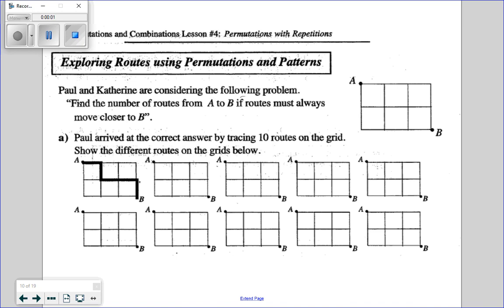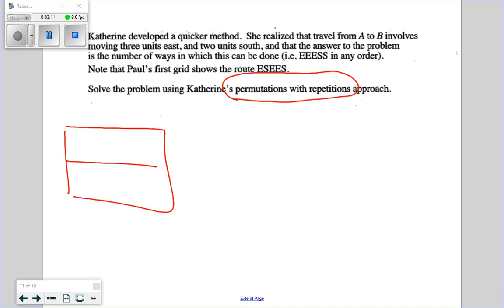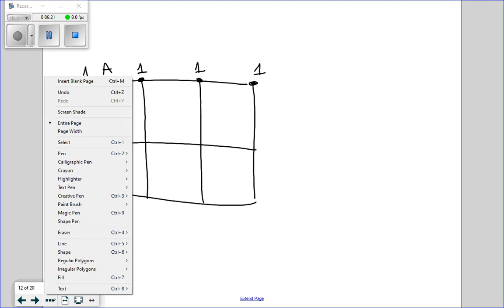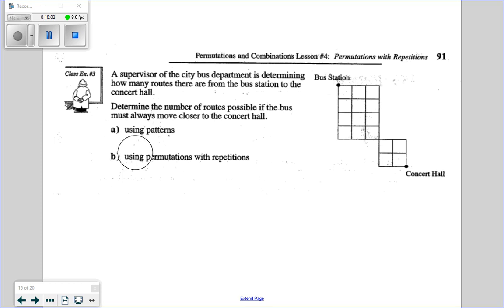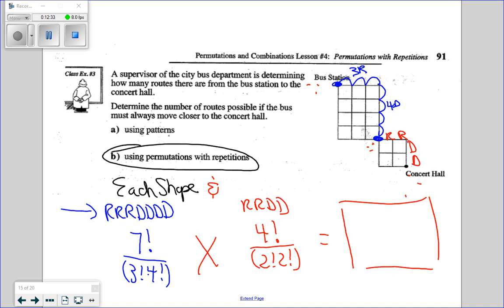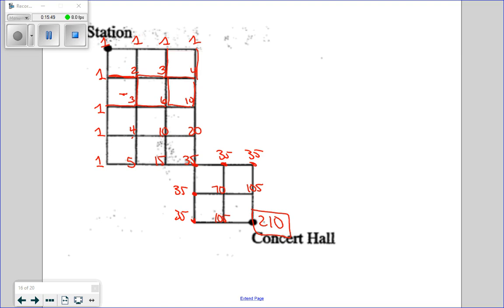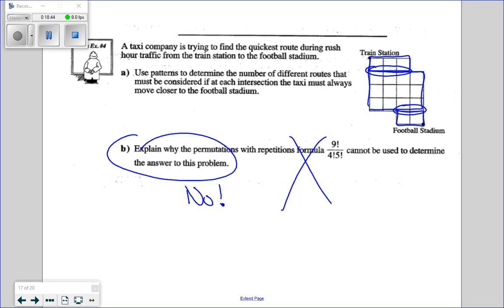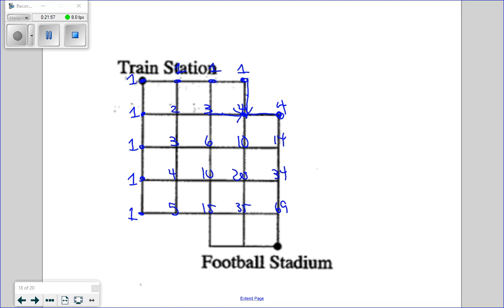Lesson 4b Combinatorics